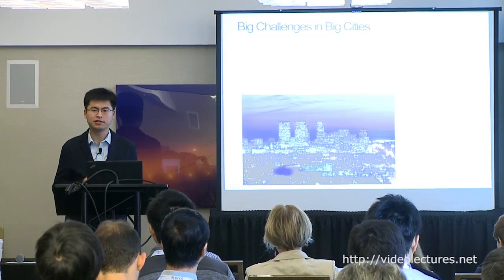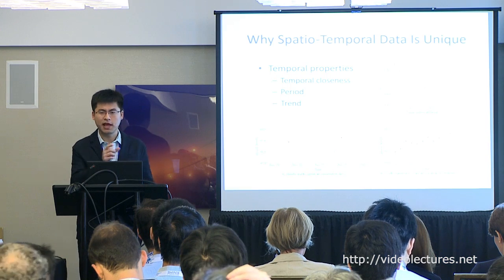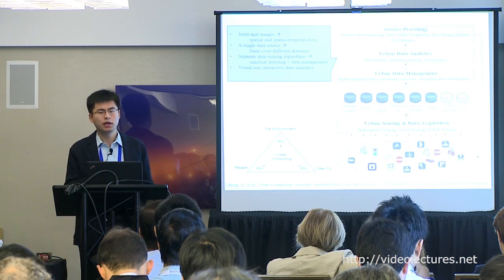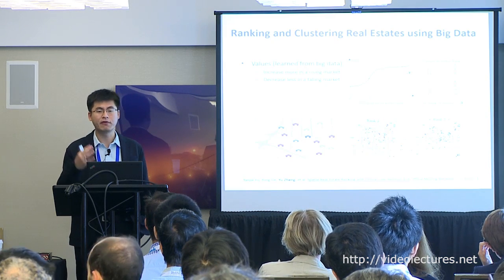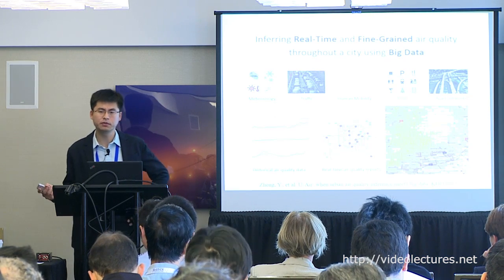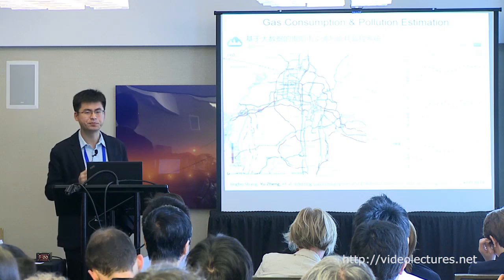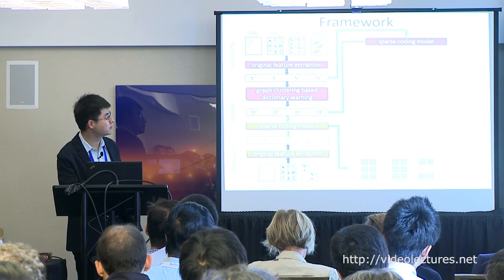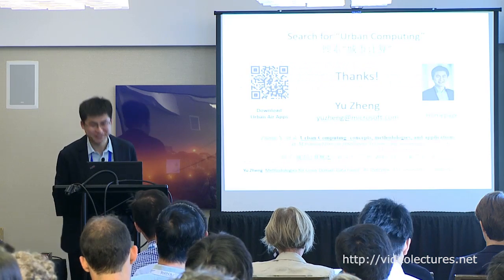Urban Computing: Using Big Data to Sovle Urban Challenges Spearker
Author:
Yu Zheng, Microsoft Research

Abstract:
Urban computing is a process of acquisition, integration, and analysis of big and heterogeneous data generated by a diversity of sources in urban spaces, such as sensors, devices, vehicles, buildings, and human, to tackle the major issues that cities face, e.g. air pollution, increased energy consumption and traffic congestion. Urban computing connects unobtrusive and ubiquitous sensing technologies, advanced data management and analytics models, and novel visualization methods, to create win-win-win solutions that improve urban environment, human life quality, and city operation systems. This talk will present our recent research into urban computing, introducing the applications and technologies for integrating and deep mining heterogeneous data. Examples include large-scale dynamic ridesharing, identifying different functional regions (e.g., residential and commercial areas) in urban spaces, crowd sending city-wide gas consumption, and fine-grained air quality inference throughout a city. These examples have been published in top-tier conferences and journals recently, such as KDD, UbiComp, ICDE, received 4 best paper awards.